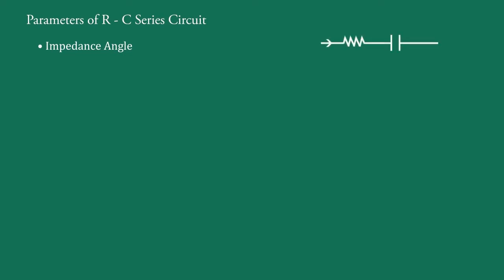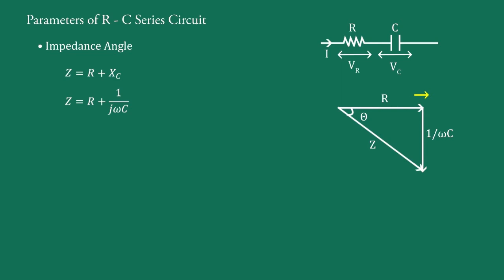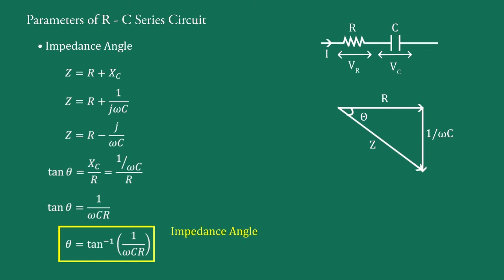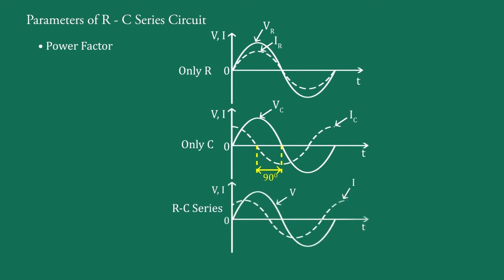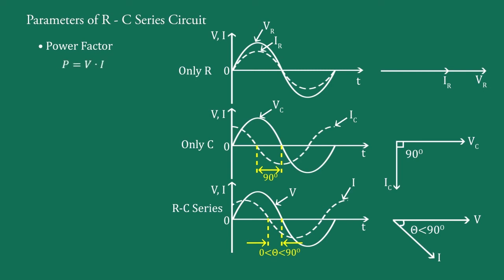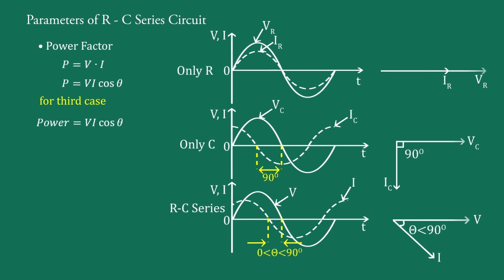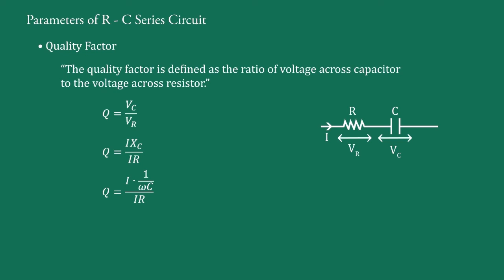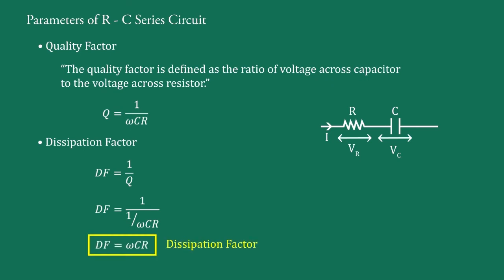RC Series Circuit | Phasor Diagram | Impedance Angle or Phase Angle | Power Factor | Parameters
In this video you will learn about RC Series Circuit. This video contains phasor diagram and different parameters like impedance angle or phase angel, power factor, quality factor and dissipation factor of RC Series Circuit. It is basically Phase Analysis of RC Series Circuit.

Please watch full playlist (easily explained) on the topic "AC Bridges and Its Parameters"

Chapters
0:00 Introduction
0:29 Impedance Angle
2:33 Power Factor
5:17 Quality Factor
6:08 Dissipation Factor